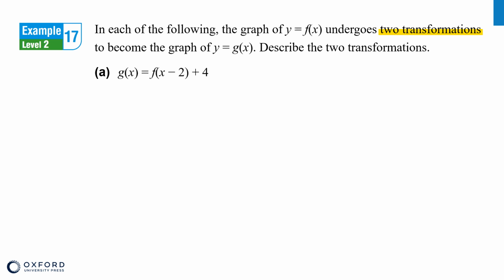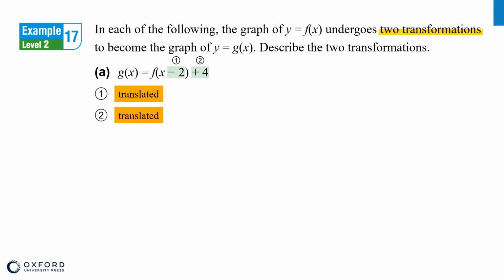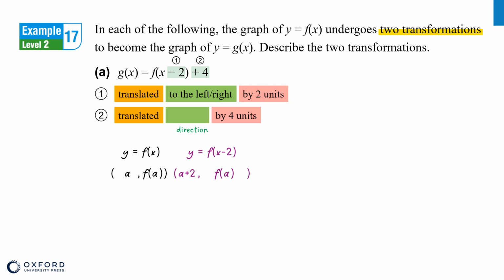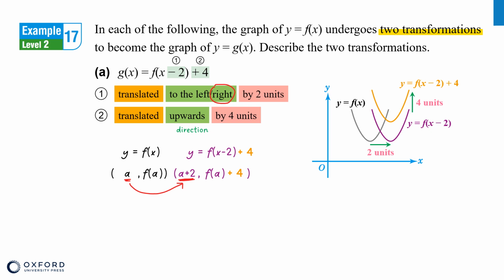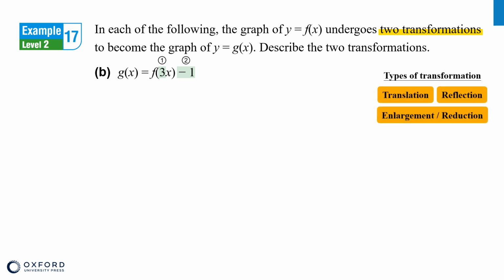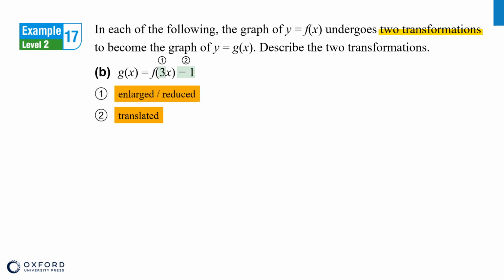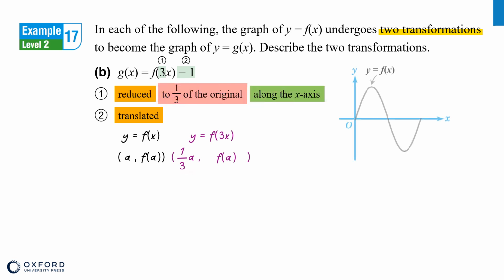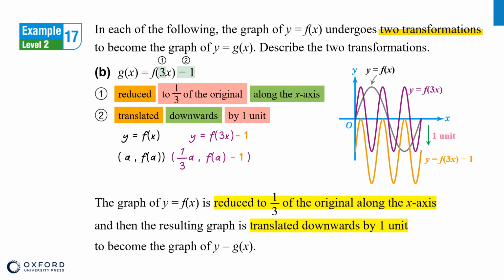Exam Video 5A 03 P.56 Example 17 (for DSE Level 4+)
This video discusses the solving tips (solving strategies, common mistakes, scoring tips and/or the use of a calculator) of an exam-type question related to the topic More about Graphs of Functions.
本片講述有關課題「函數圖像的進一步認識」的考試題型題目的解題要點（解題策略、常犯錯誤、得分要點 及/或 計數機的使用）。